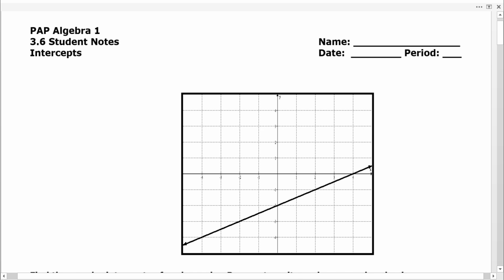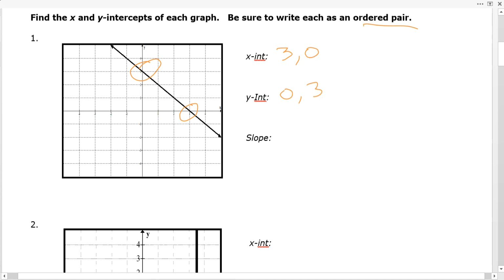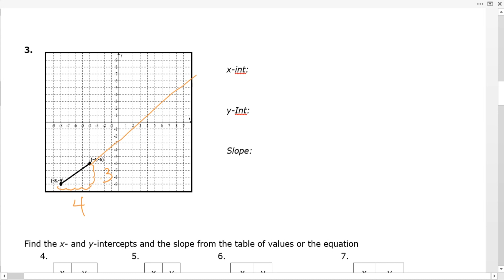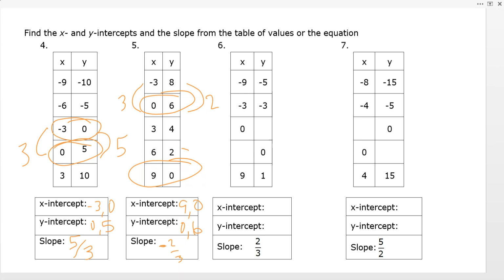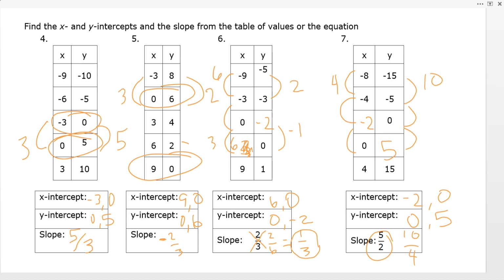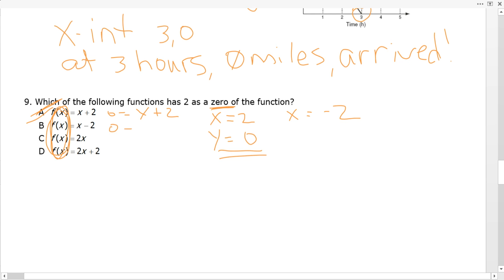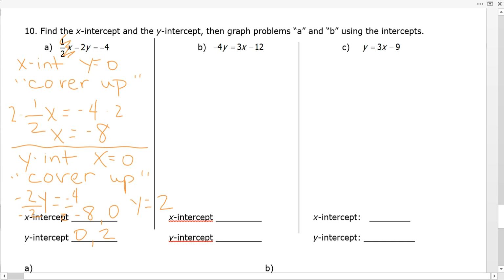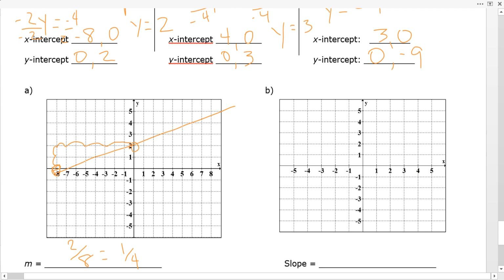3 6 VIDEO Intercepts